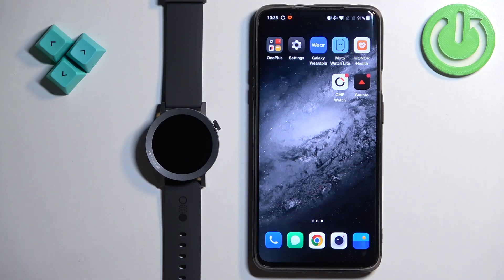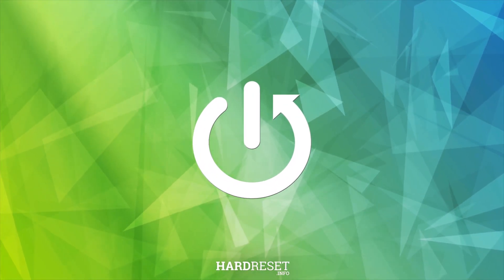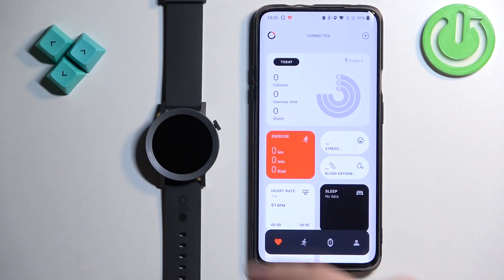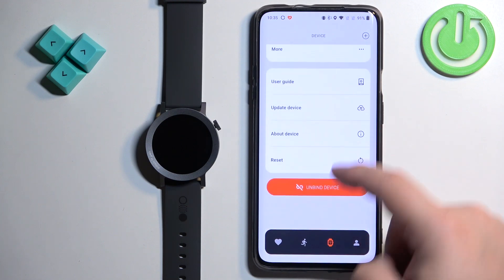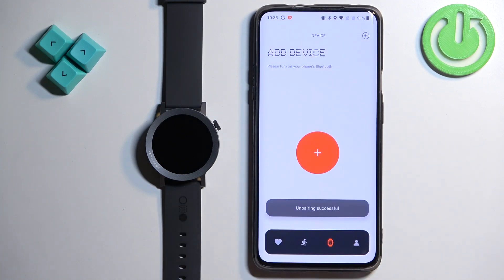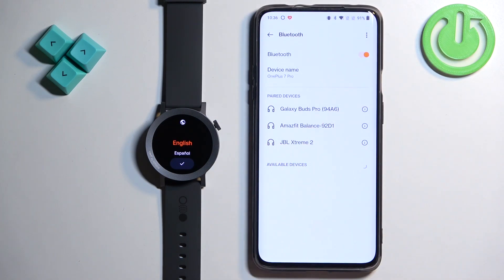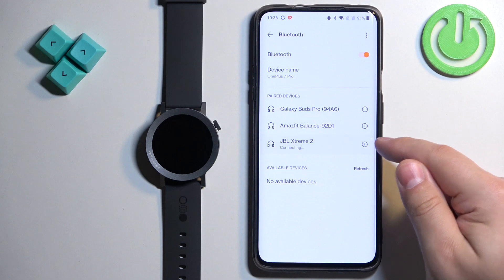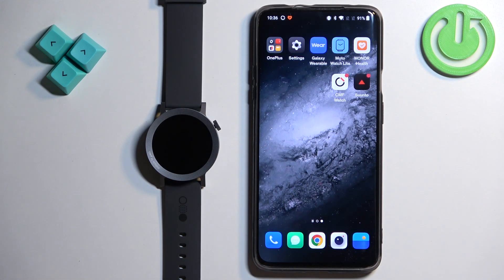How to Unpair CMF Watch Pro 2 From Android Phone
Find out more CMF Watch Pro 2:
Discover how to unpair your CMF Watch Pro 2 from an Android phone with this detailed guide. Whether you’re switching to a new device or no longer need the connection, this tutorial will provide step-by-step instructions on how to disconnect your watch from your Android phone.

How to Disconnect CMF Watch Pro 2 from Android Phone?
How to Remove CMF Watch Pro 2 from Android Phone?
How to Unlink CMF Watch Pro 2 from Android Phone?